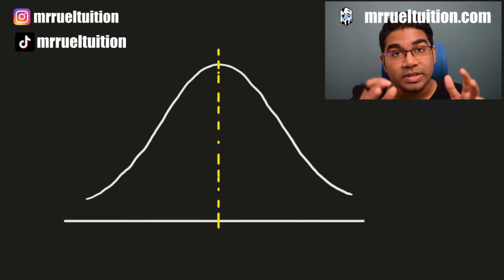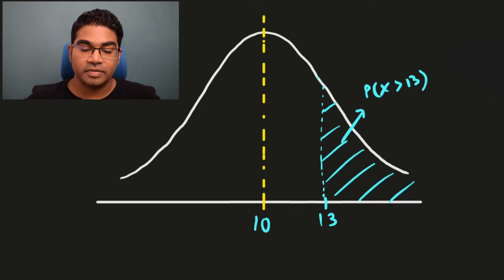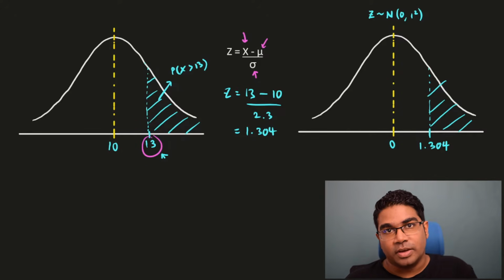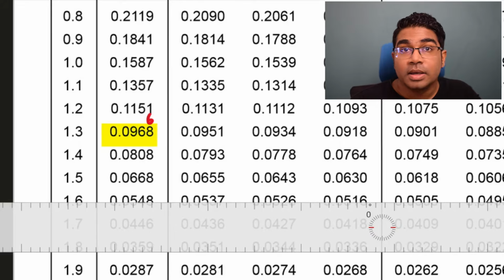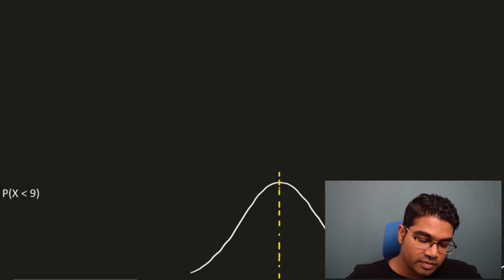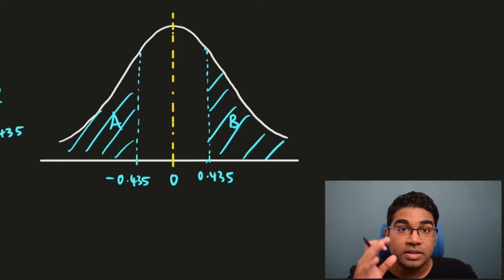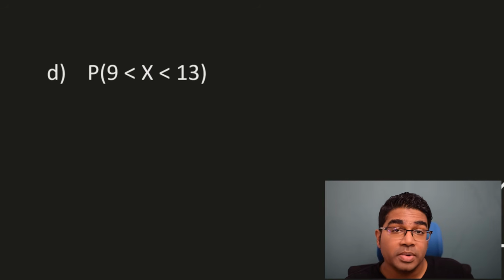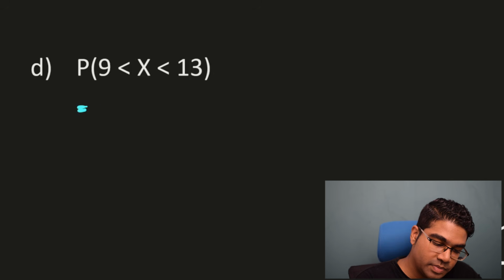Normal Distribution and Z Score Table / Probability Distribution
The normal distribution and how to find the probability of random variables with normal distribution using the standard normal distribution and the z score table. How to use the upper tail probability of the standard normal distribution table and the z score to find the value of the probability of random variables with normal distribution.

00:00 - Normal distribution curve
01:37 - Standard normal distribution curve
02:15 - Standardisation of normal distribution curve
03:30 - How to use the z table
07:20 - Practice problem 2
10:51 - Practice problem 3

This topic is found in Form 5 KSSM Additional Mathematics Chapter 5: Probability Distribution.